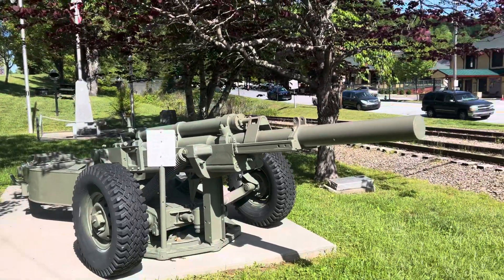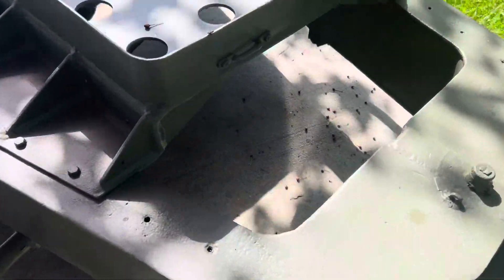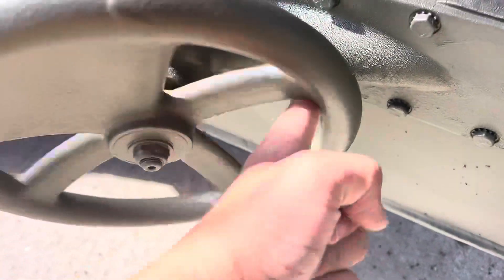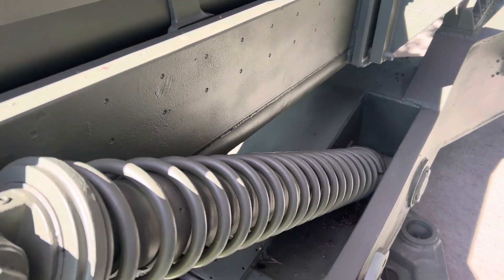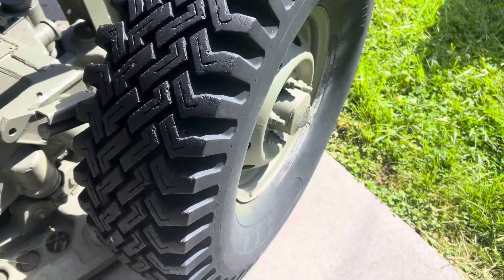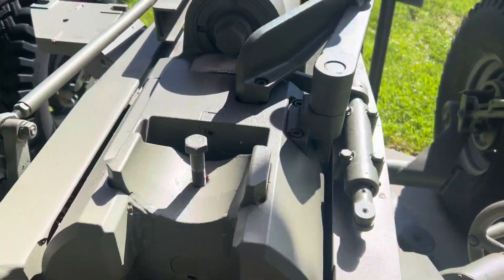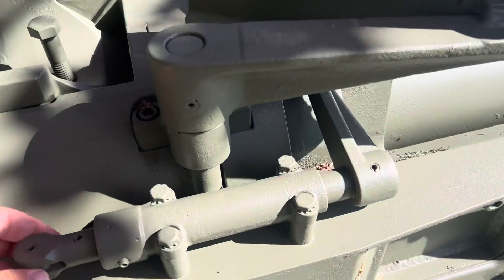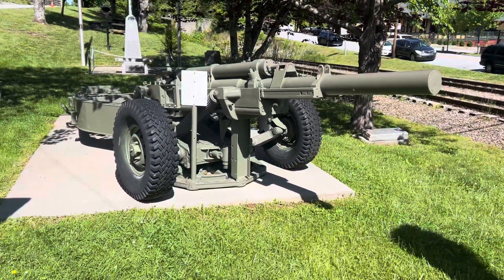M102. 105mm Howitzer In Saluda NC